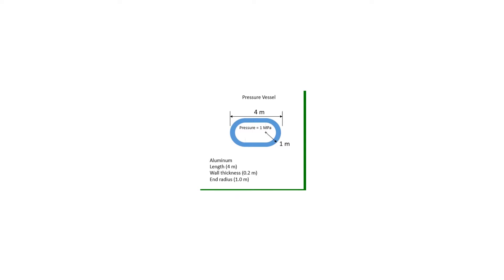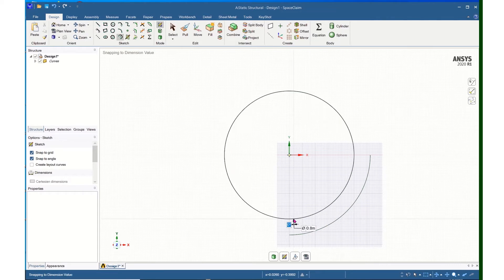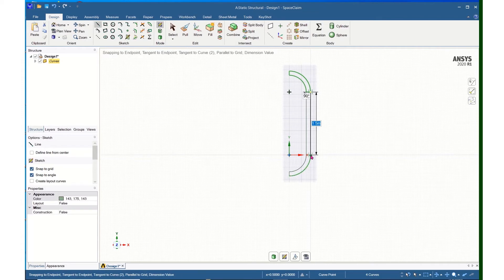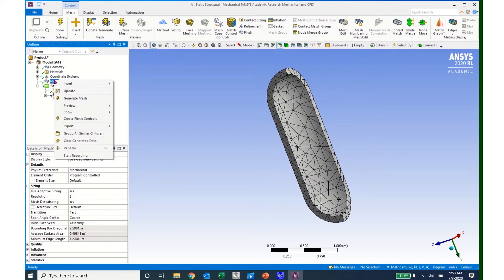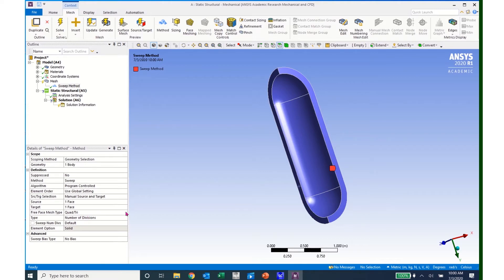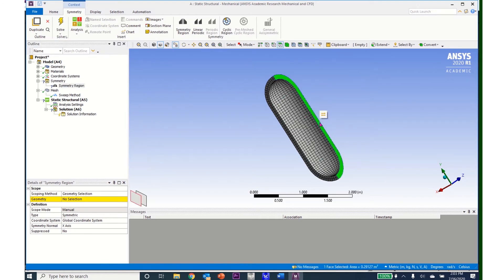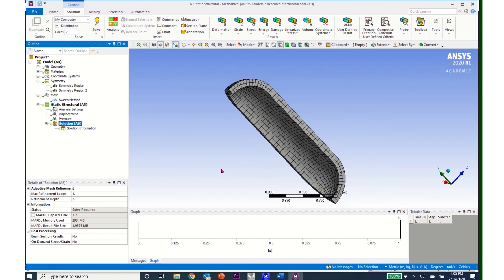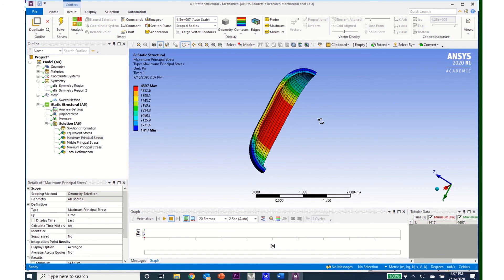R20 Cylinder Total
How to use symmetric boundary conditions in Ansys Workbench Mechanical. Modeling of a pressure vessel.